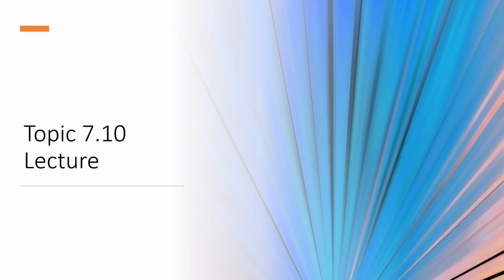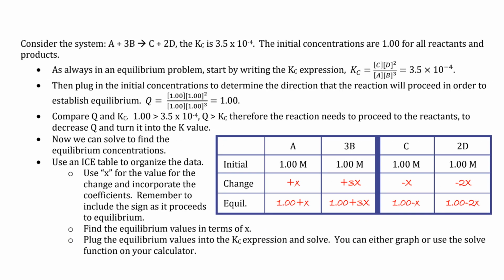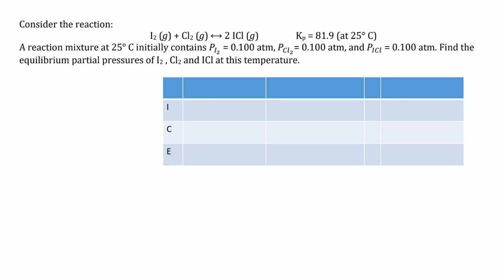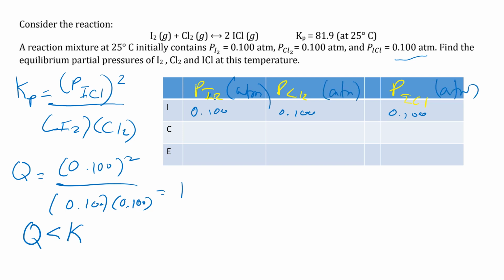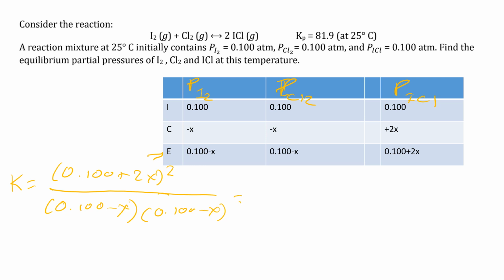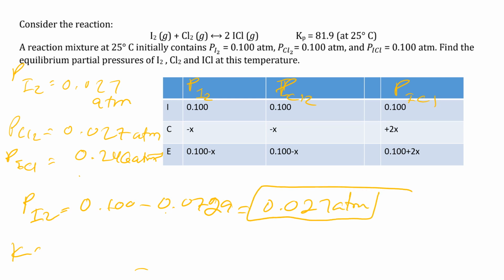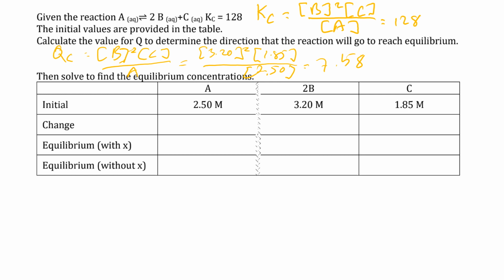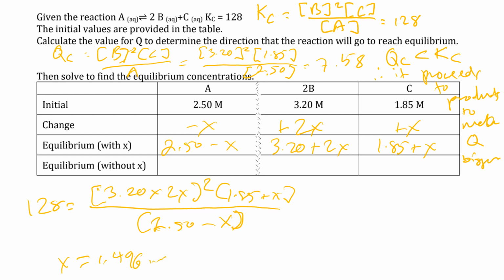AP Chemistry: Topic 7.10 - Reaction Quotient and Le Chatelier's Principle